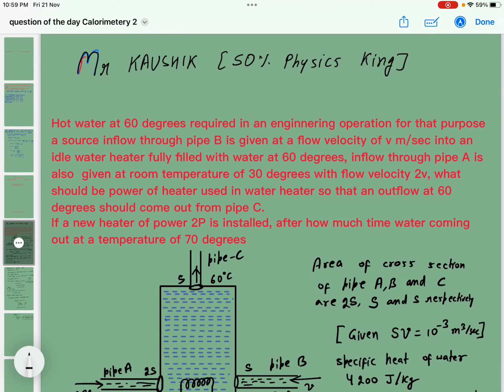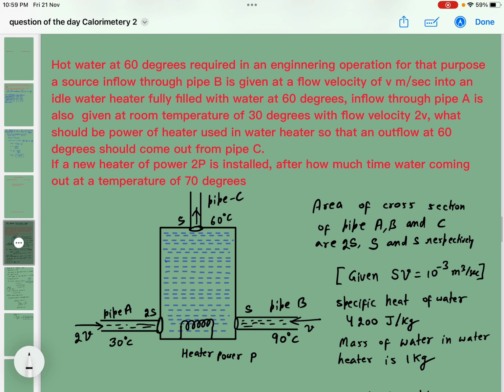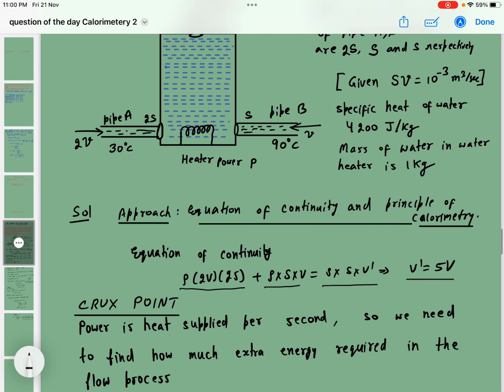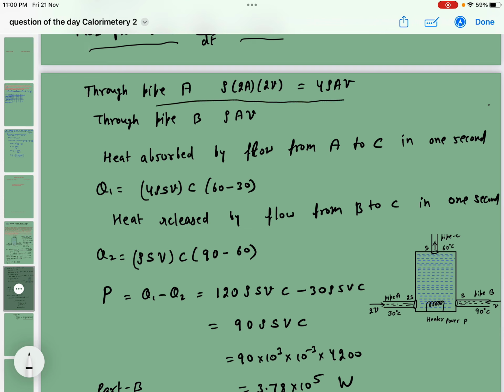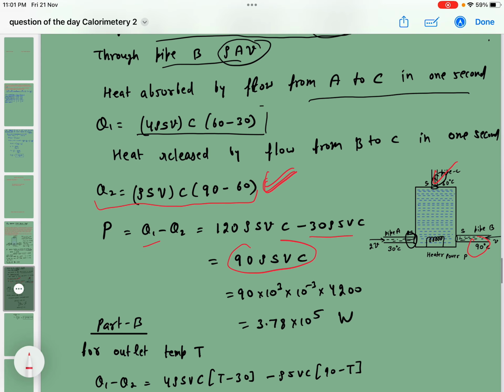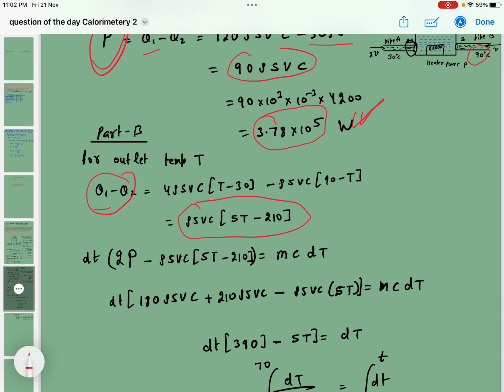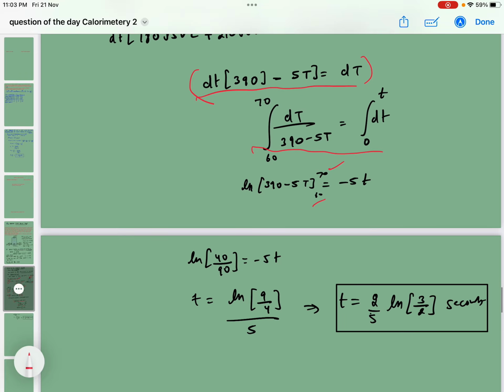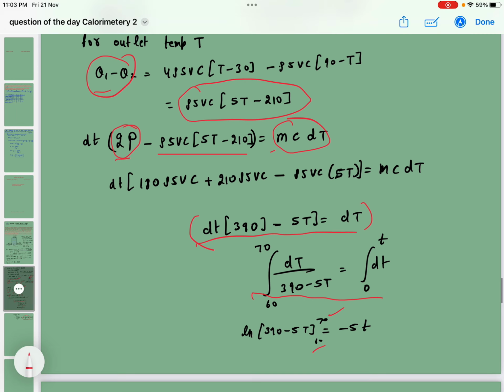Solutions of open book challenge 4.0 calorimetry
jee advanced physics problem